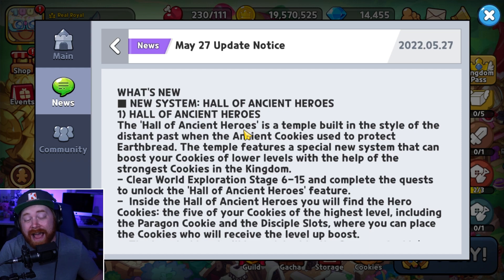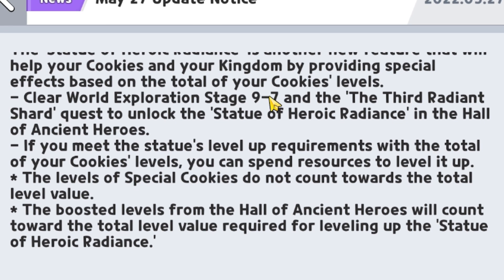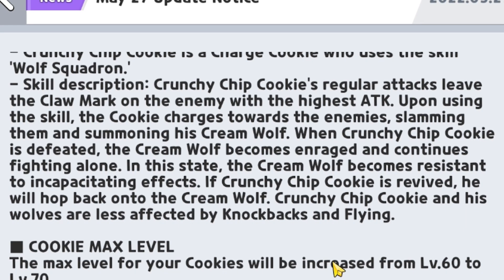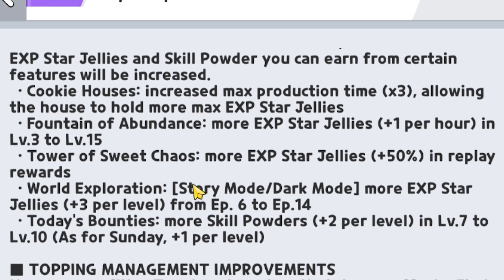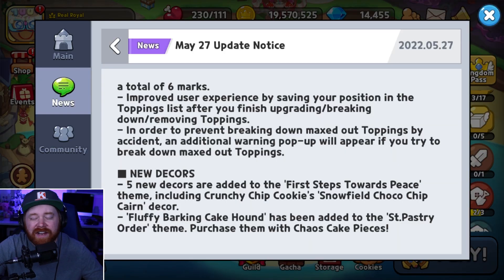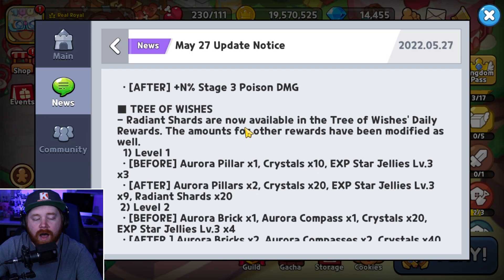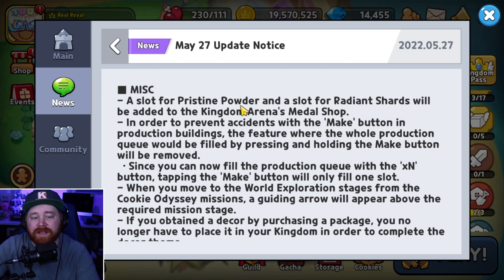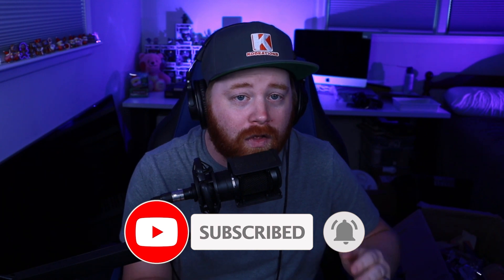TONS OF NEW STUFF! Here's what you NEED to know! | Cookie Run Kingdom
The NEW Update for Cookie Run Kingdom dropped today! Tons of new stuff, New Epic Cookie (Crunchy Chip), New Features (Hall of Ancient heroes), Statue of Heroic Radiance, New QoL settings (Topping sub stat filters), and more! Get in here and check it out! As always Thank you for the support!